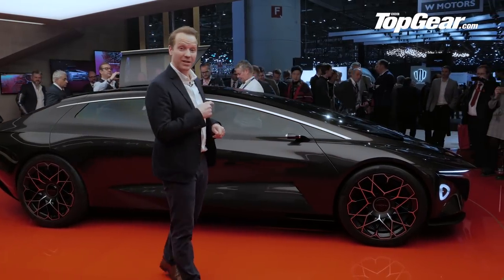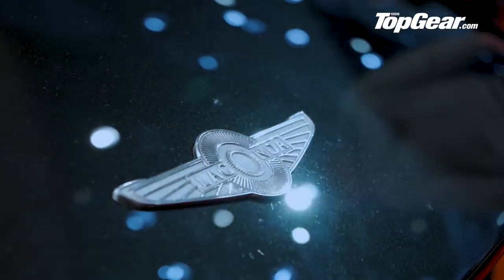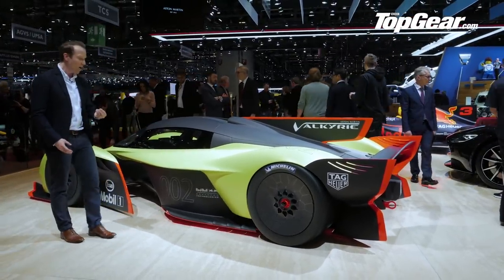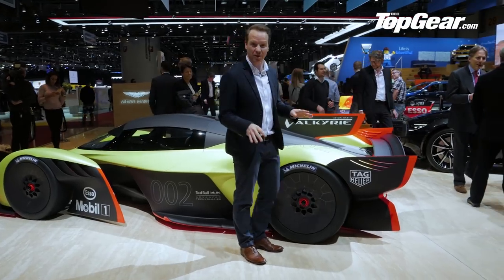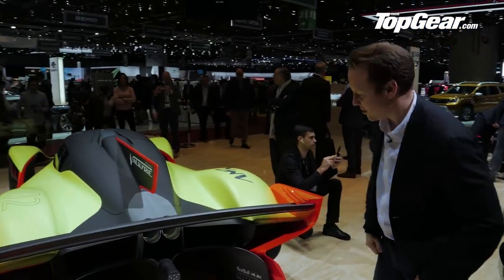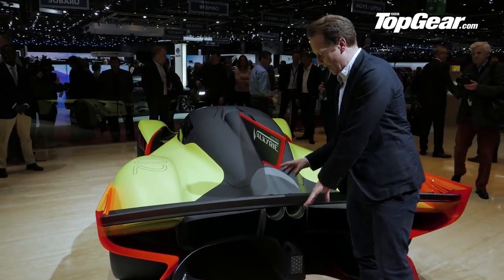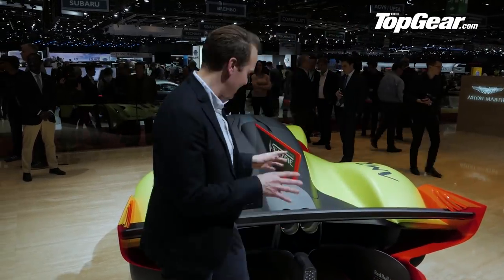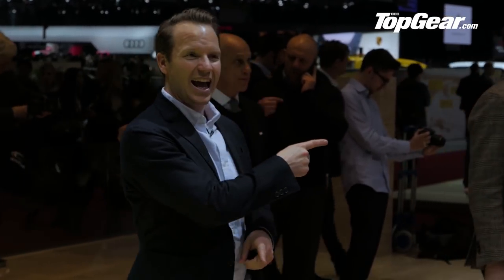Aston Martin Lagonda Vision Concept + Valkyrie AMR Pro | Geneva Motor Show 2018 | Top Gear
Aston Martin rocked up to this year’s Geneva show with a mad, bewinged, circuit-monster named the Valkryie AMR Pro. And an even madder Lagonda Vision Concept. Take a look at both in detail with Jack Rix.